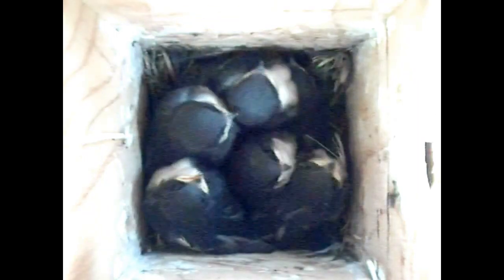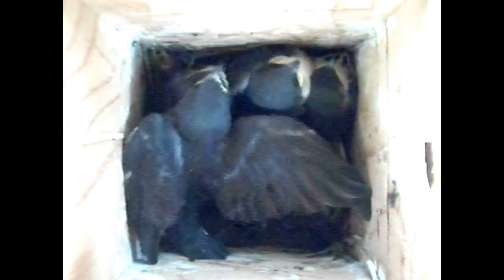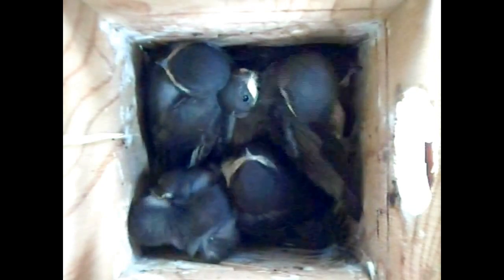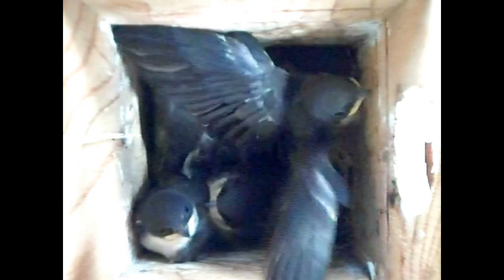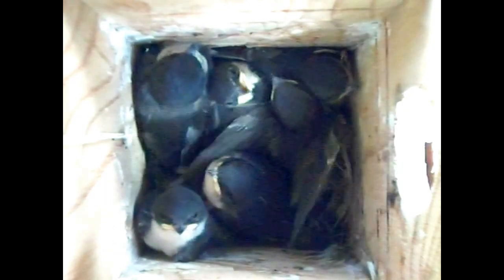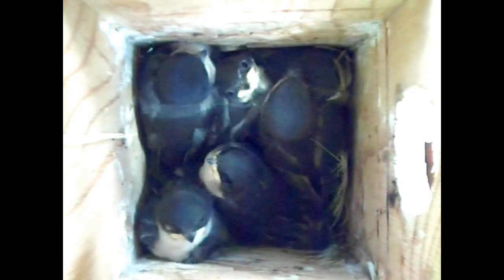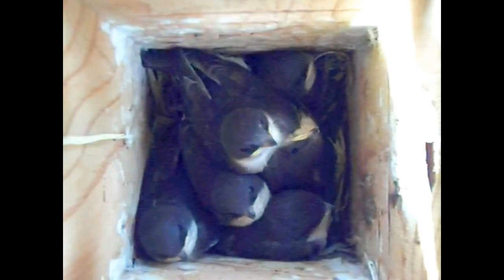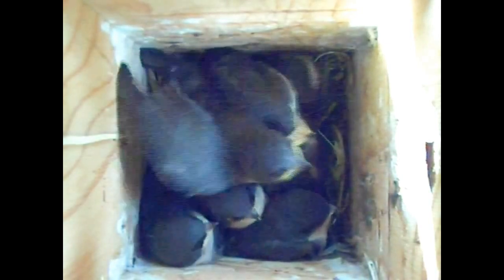Older Tree Swallow nestlings flutter their wings in the nest cavity.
Tree Swallow nestlings begin to exercise their wings beginning about nestling day 15, and will continue trying to flutter in the nest cavity for the next 4-7 days before the fledge. The more room in their nest cavity, they better able they are to flutter, and those that can are probably better prepared for survival after fledging.

Video from Francois Paquette of QC. Edited by Chris Gates of NY.